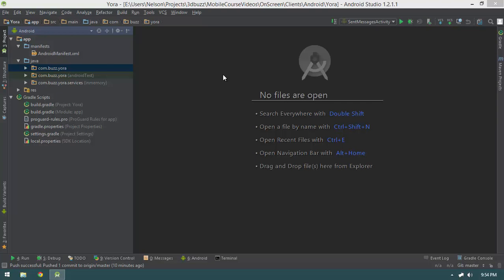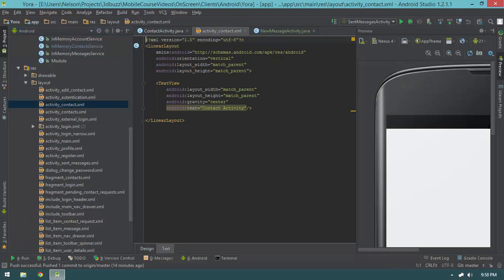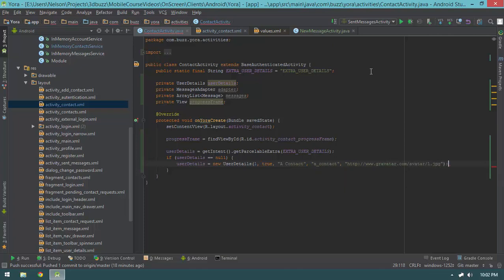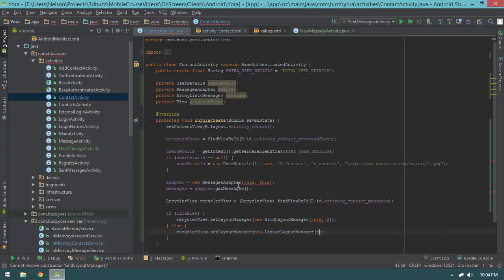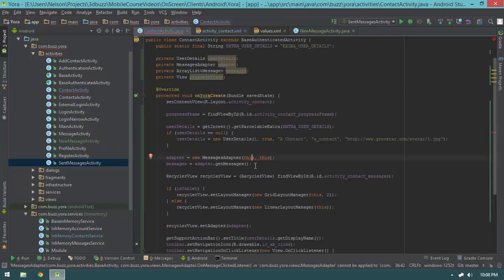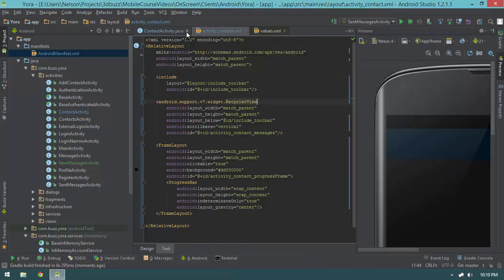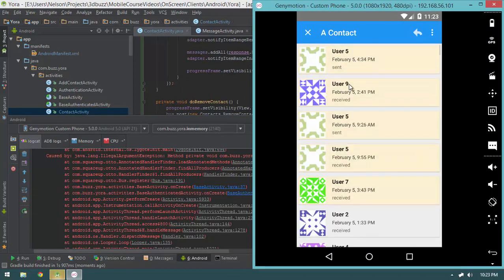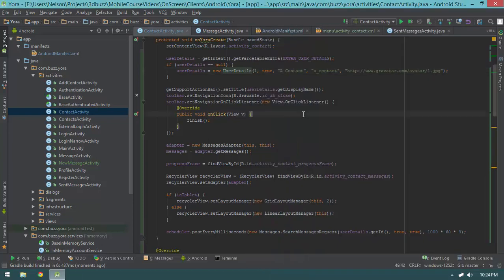🔴 Implementing Contact Activity • Contact Activities in Android • Mobile App Dev Android • (Pt. 45)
Learn mobile app development (Android programming). This 91-part course provides a full introduction to all the basic fundamentals and core concepts of Android programming for beginners. Learn how to code - learn Android programming the easy way.

The course will cover mobile app development and building Android applications - with the focus on how to apply those concepts to build a real-world social networking application that allows users to send their friends pictures taken with the camera on their phone!

The fifth section (videos 35-48) will build upon the profile activity that you've created for your application, and also looks at putting together the activities that are responsible for displaying the contacts.

Video no. 45 shows how to implement the contact activity.

Enter the world of object-oriented programming as a beginner, or expand your programming knowledge with a mobile app development course taught by top-rated instructors. Apart from teaching you the fundamental programming concepts using Java programming, this course also covers the tools, how to write code, debug features, explore customizations, and start writing programs right away. It's one of the best courses to learn mobile app development (Android programming) with so many tips, examples, and exercises.